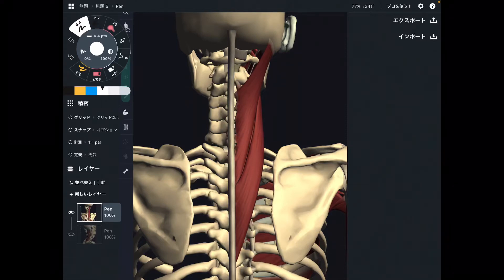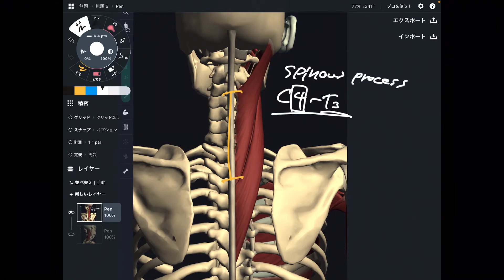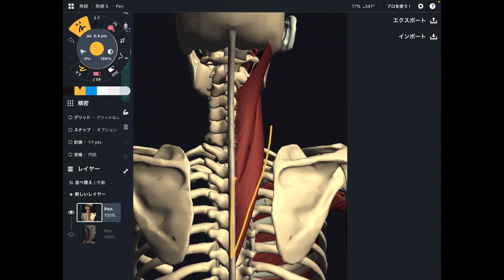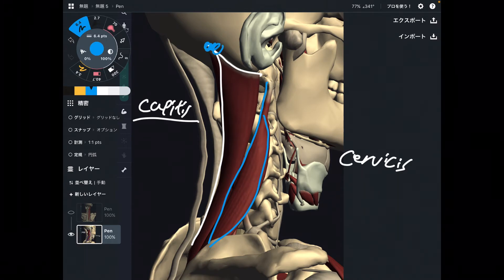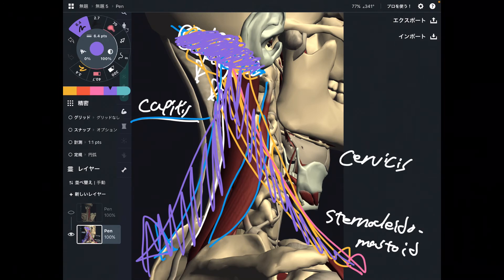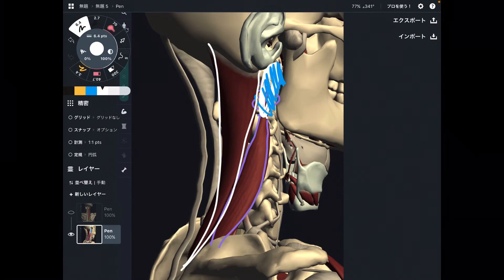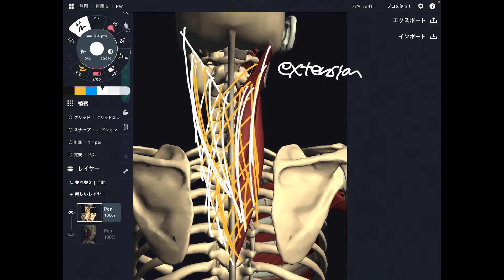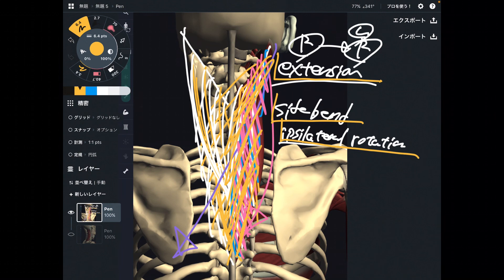Anatomy of splenius muscles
In this video, I explain anatomy of splenius muscles.